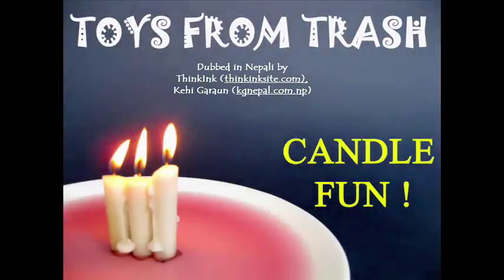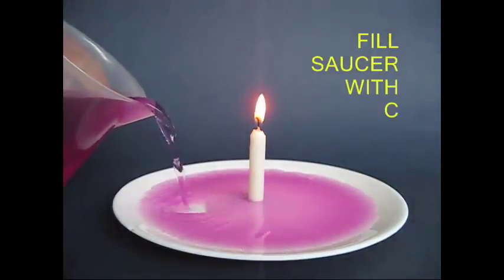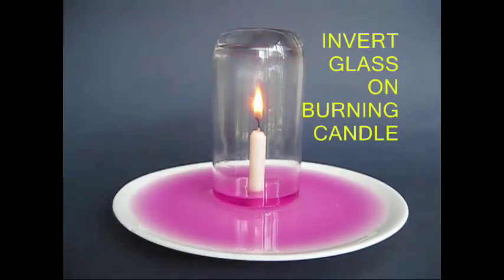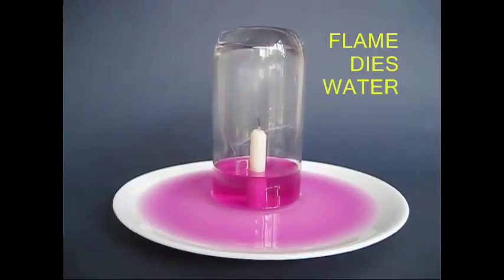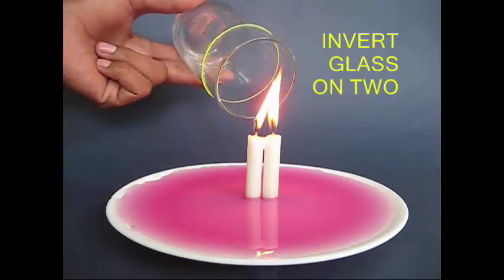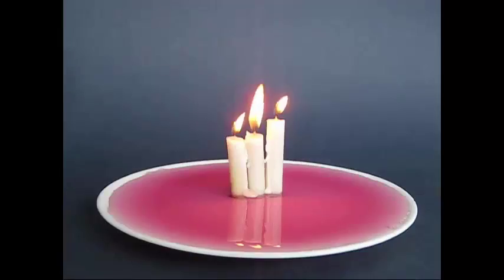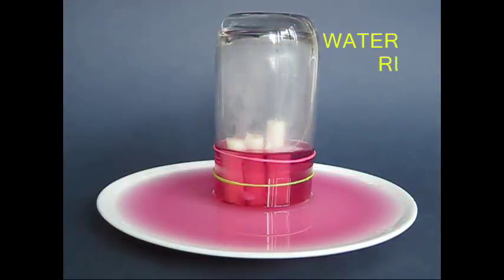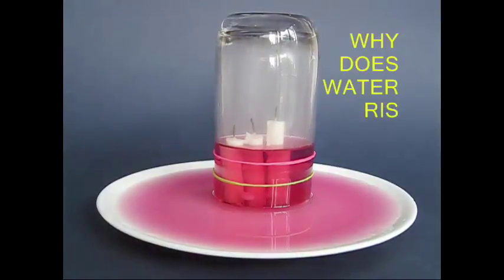Candle Fun | Nepali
This fun experiment can be done with very simple materials. You will need a glass, a saucer, a few candles and a matchbox. Place a lighted candle in a saucer and then pour colored water in the saucer. Take a glass tumbler and invert it on the candle. As you would expect all the oxygen in the glass would be burnt by the candle. Soon there would be a partial vacuum and the water will rise in the glass. Mark the rise in water level with the help of a rubber band. Repeat the same experiment with two candles instead of one. Place the glass tumbler on two lighted candles. As you would expect the two candles would consume more oxygen and the water level will rise further up in the glass. Mark this level with another rubber band. Finally, repeat the same experiment with three lighted candles. This time, as expected the water level will rise even further. Yes, the water level rises because of the vacuum created by the consumption of oxygen. But perhaps there is something more complex going on than meets the eye?

Credits:,Ashok Rupner, Manish, Shivaji Mane, Jyoti Hiremath, Arvind Gupta, Vidula Mhaiskar